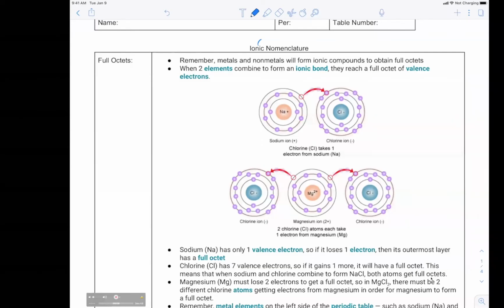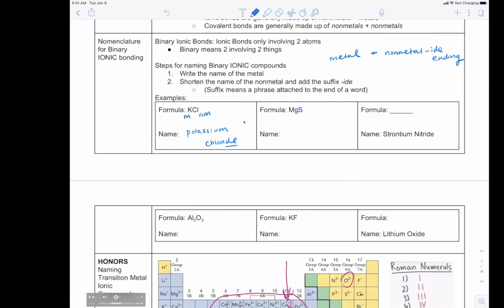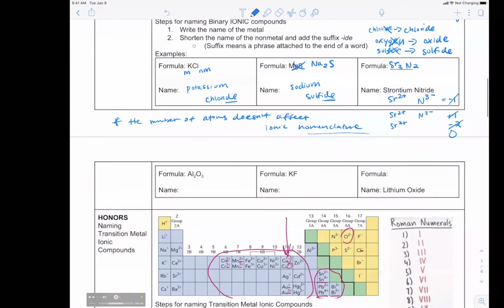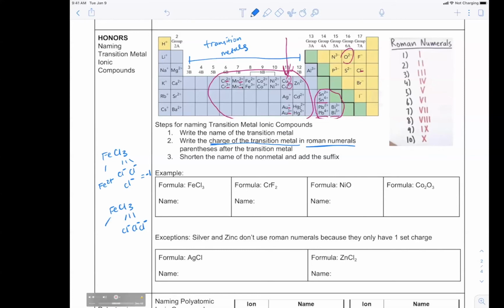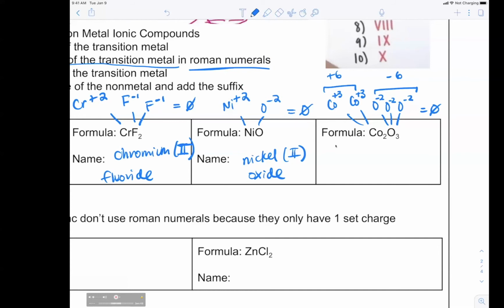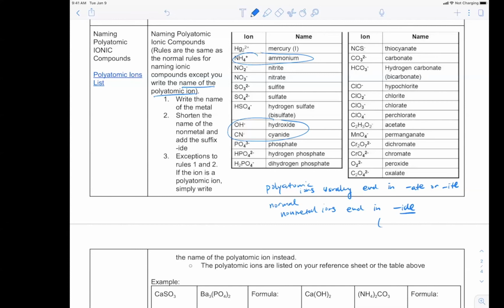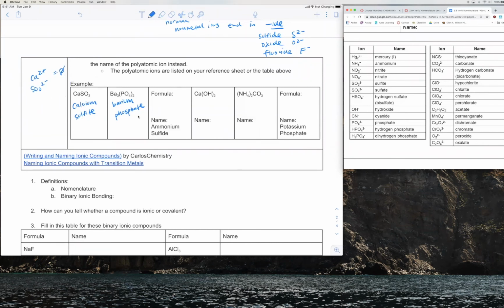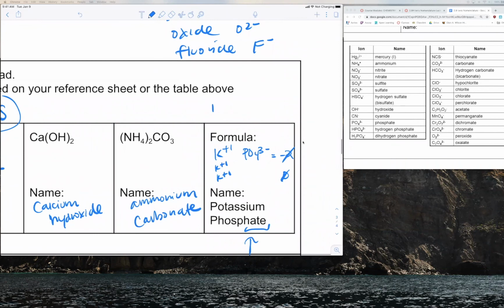2 9H Ionic Nomenclature